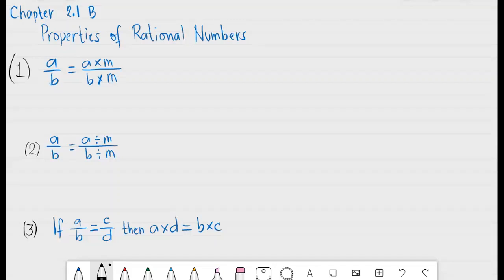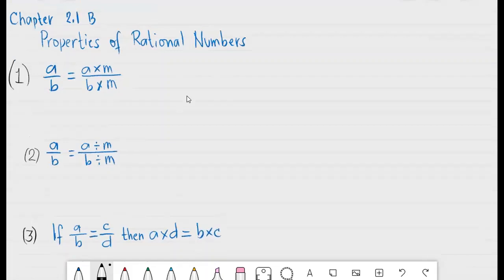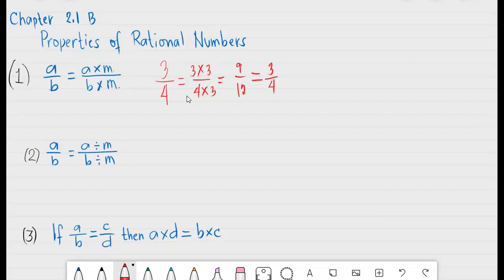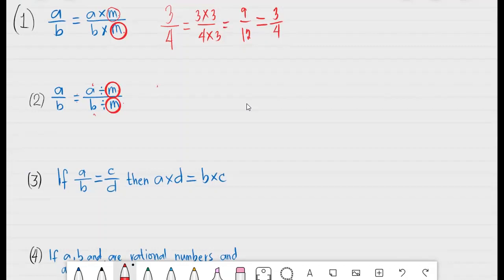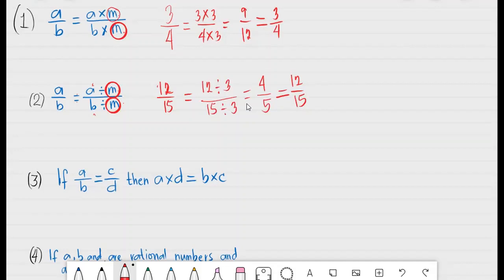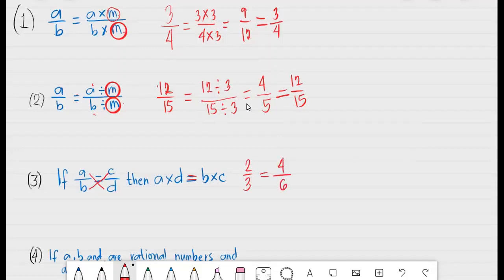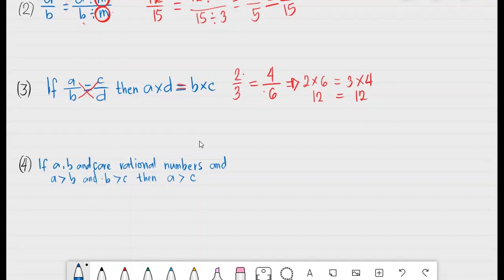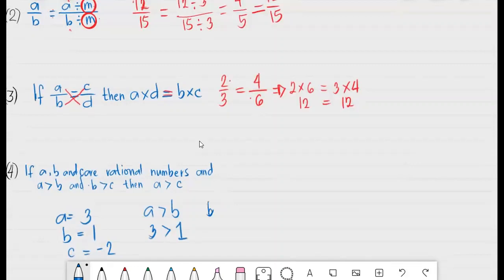Chapter 2 1 B Properties of Rational Numbers